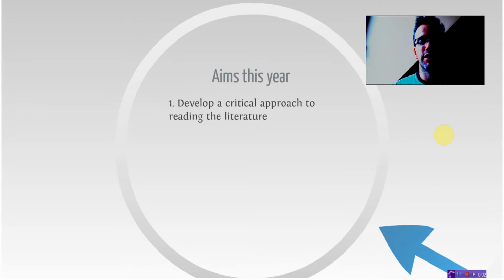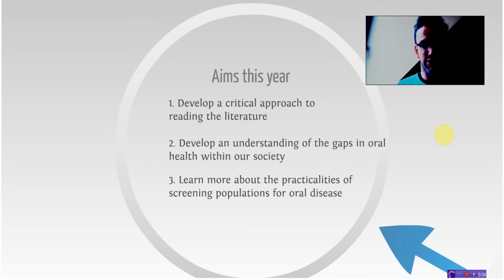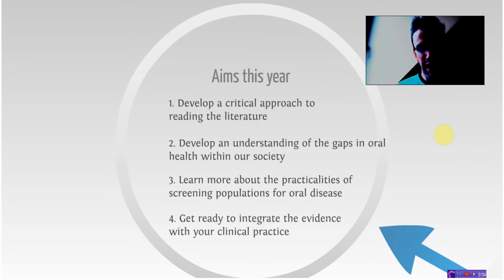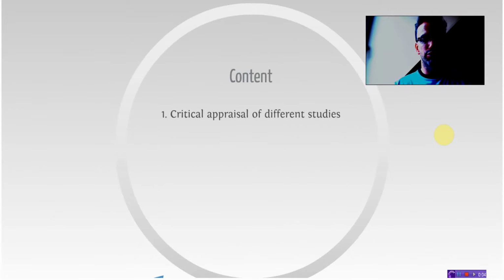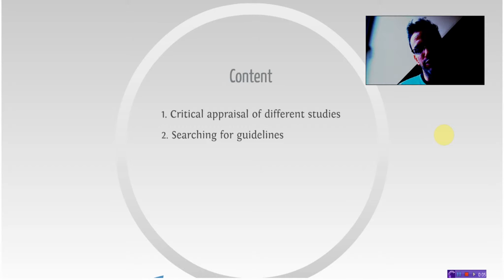2013 Year 2 GE&EBD induction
2013 Year 2 GE&EBD induction